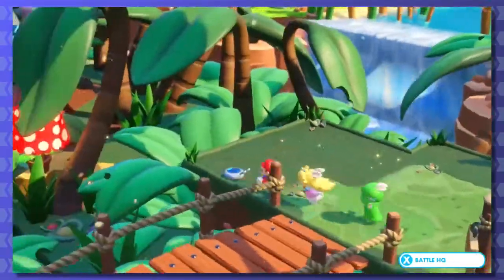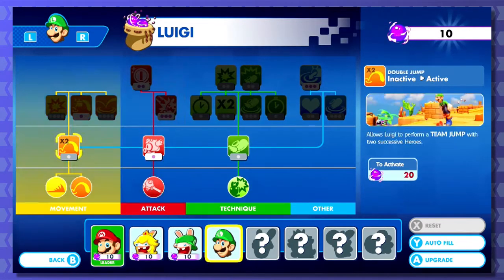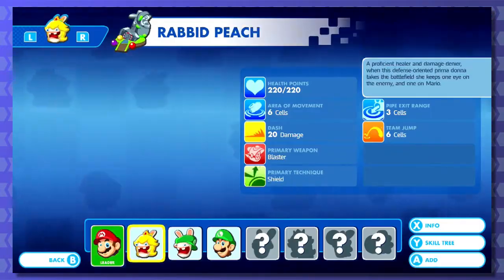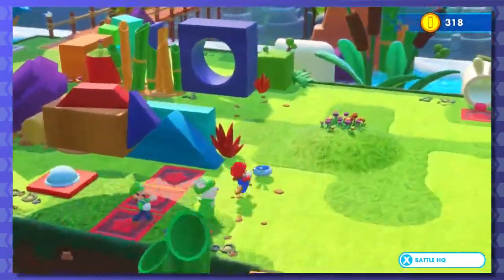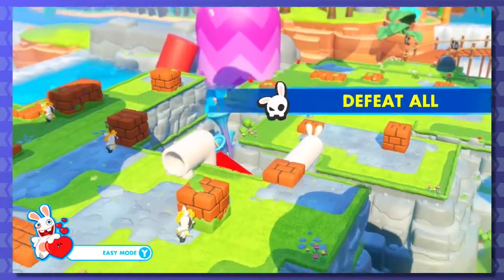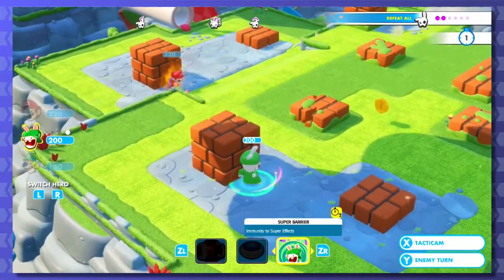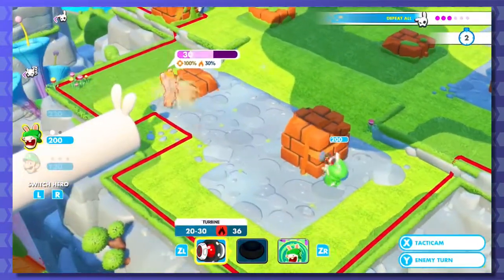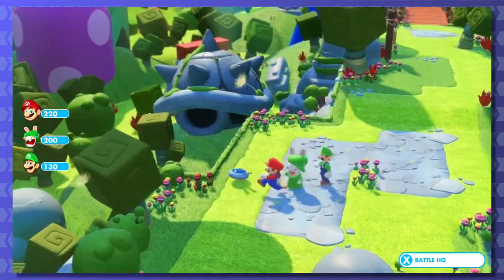Luigi Time! ►Mario + Rabbids◄ Pt 6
EDIT: Apologies! I just realized now that I left some dead space on the end of the video. However it's already late, and I don't want to delay it any further to make a re-render, so I'm just leaving this up now.

Wow, so Luigi's kind of a glass cannon. And a sniper. This is awesome!!

Feedback is appreciated! I would love it if this series could get to 10 likes on a video, It helps me make more!